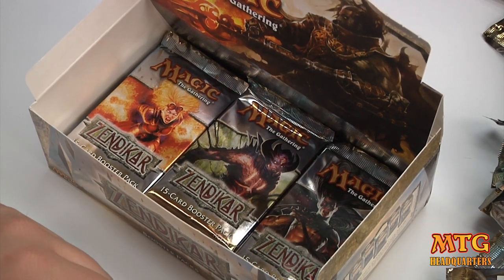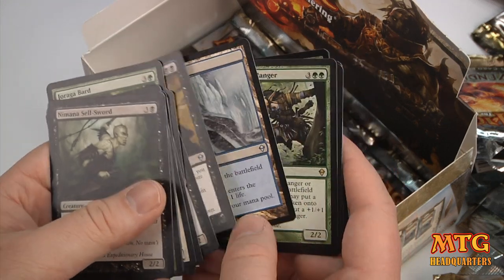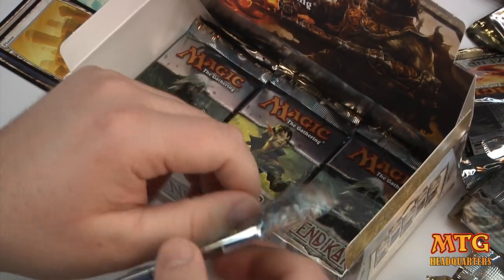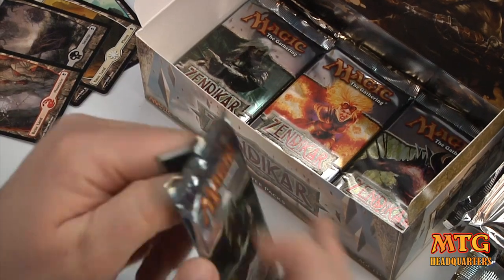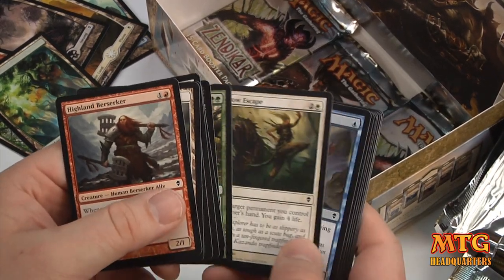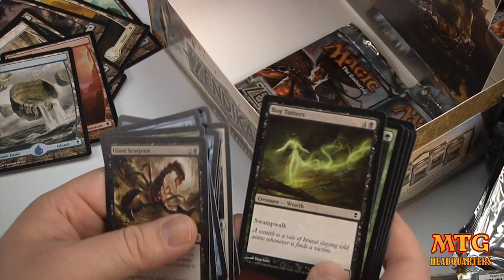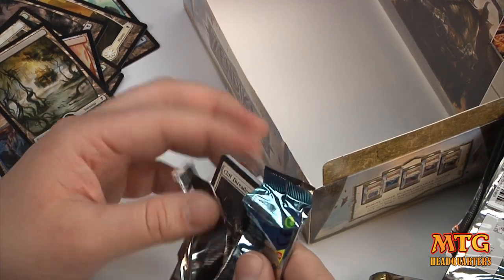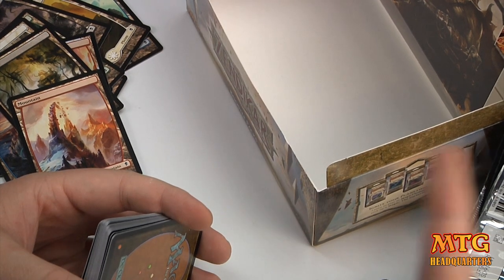Original Print Run Zendikar Booster Box Opening 3/3 Magic The Gathering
✔️2nd Channel We bring it home with the final 12 packs from this original print run of zendikar. It's our last chance to find a priceless treasure. My hope is fading..will it be there? Ill show you all the uncommons as well as the rares in this magic the gathering booster box. If you have any questions at all, post them up down below, or visit our

MTG Rise of Eldrazi Product Openings:
If You Want To Watch Live Gameplay